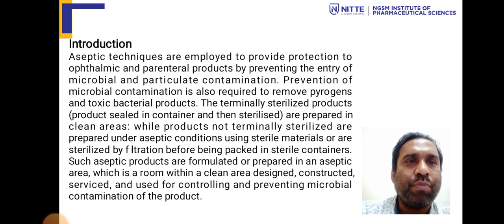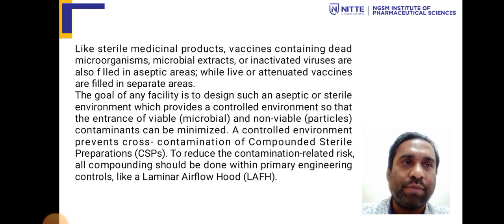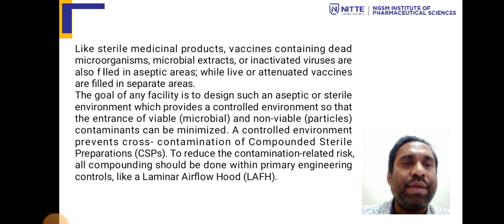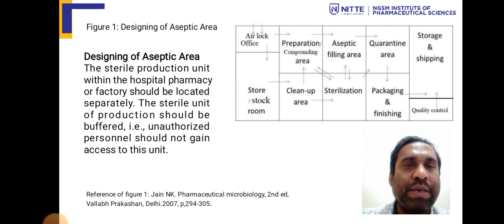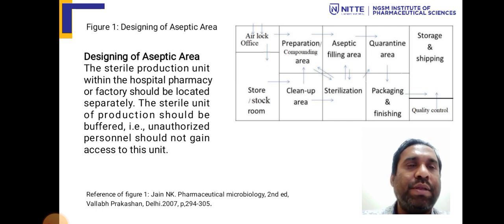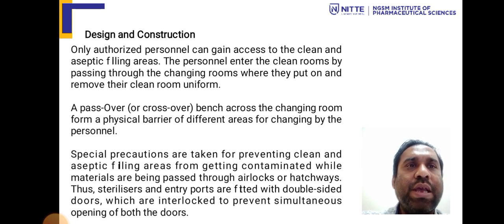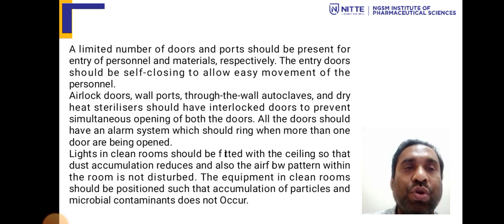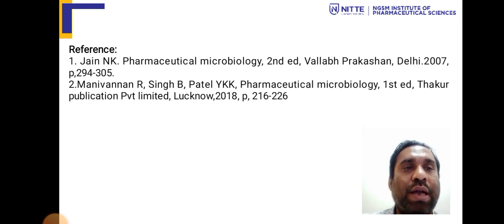22 March 2024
Aseptic Area